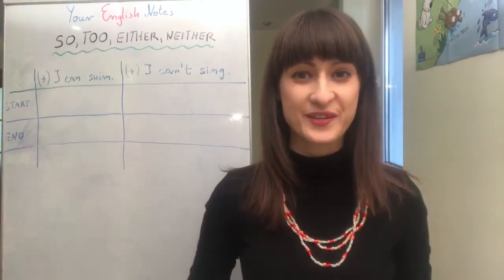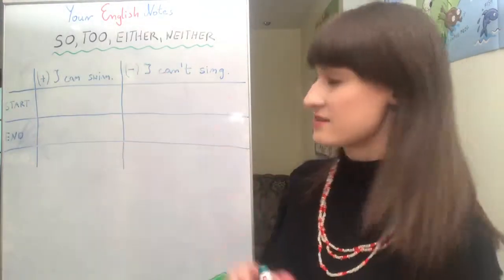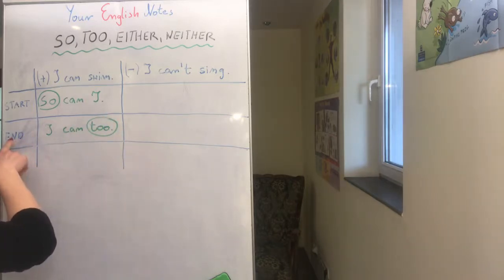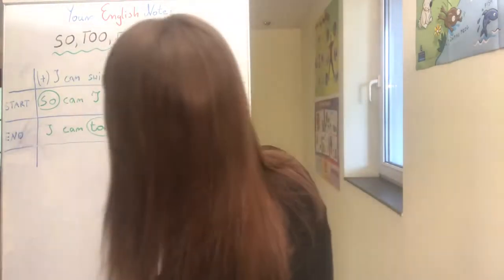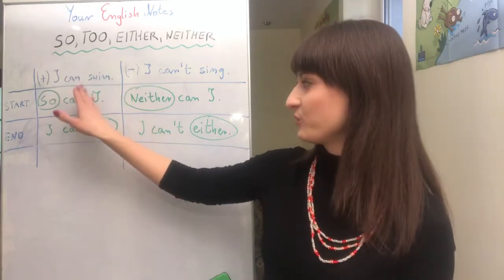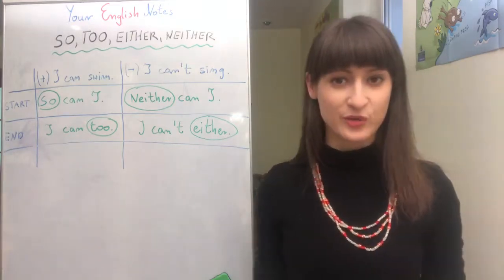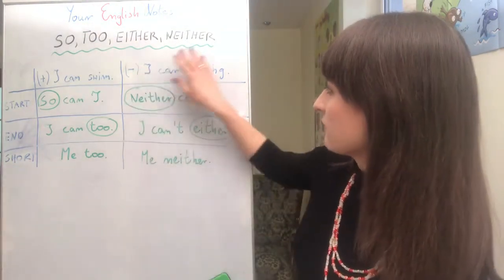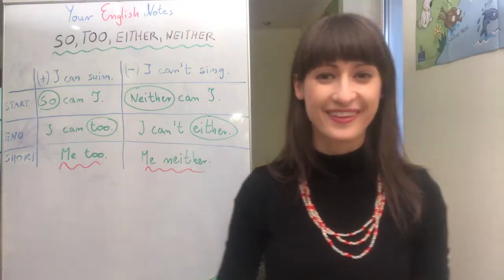SO TOO NEITHER EITHER TO AGREE WITH SB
Zapraszam do zapisu na mój newsletter, gdzie otrzymujesz przydatne zwroty angielskie, notatki gramatyczne i wskazówki do nauki